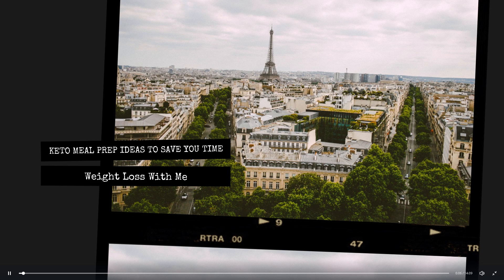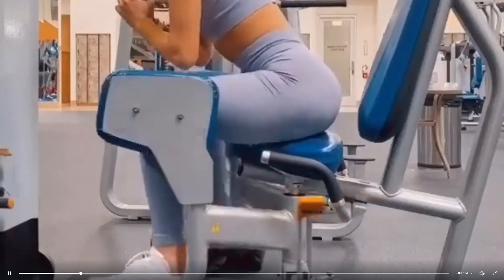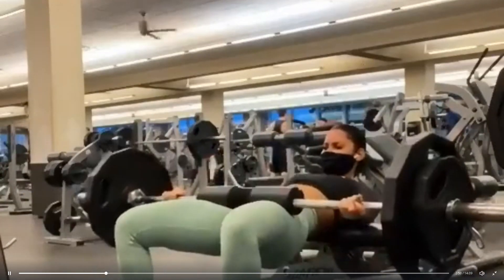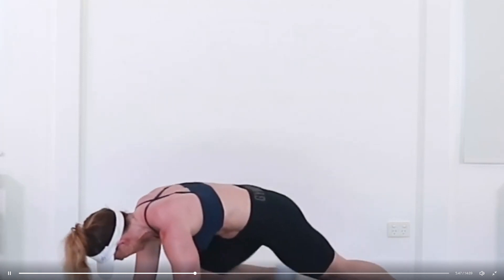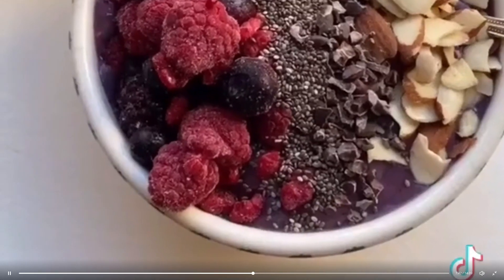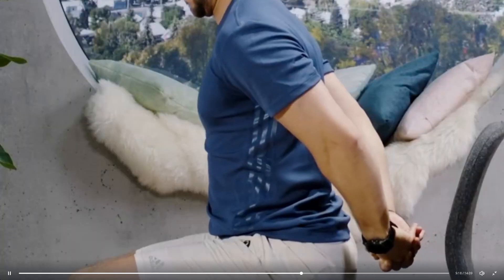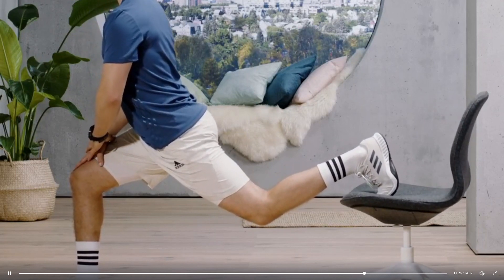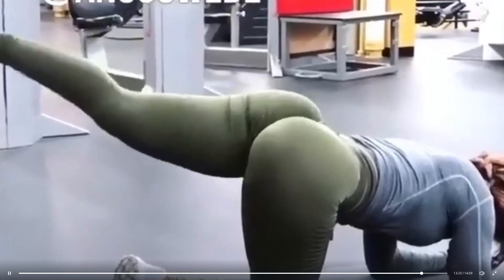Weight Loss Journey - KETO MEAL PREP IDEAS TO SAVE YOU TIME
Ideas for weight loss diet. Let you save time. High efficiency. Safe and guaranteed successful weight loss.
Hi everyone, my name is John Smith. I am currently a freelance PT. I created this youtube channel to share my experiences with everyone. Lessons, or reputable products for gym, weight loss, body maintenance, weight gain, etc.
Follow me on other social networking sites. Before doing to youtube. I have shared quite a lot of useful information on there. Everyone please visit, follow and support me. I sincerely thank you!!
Here is a link to my trusted products, it includes digital products and physical products. There are currently only a few products I use and those that my colleagues use that are effective, Safe. If you know any other quality products, please leave them in the comments. I will carefully review the origin, origin, country, evaluate and then add. Thanks everyone